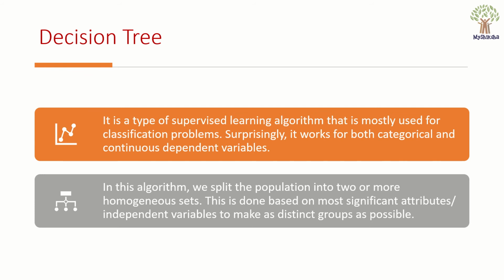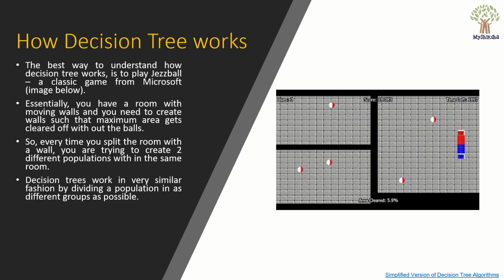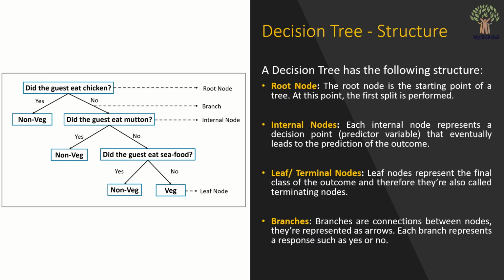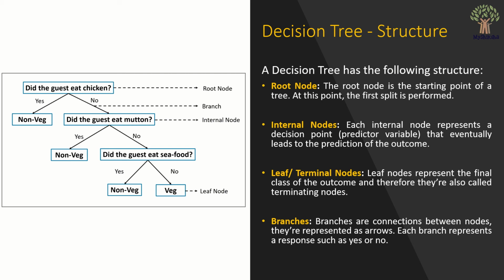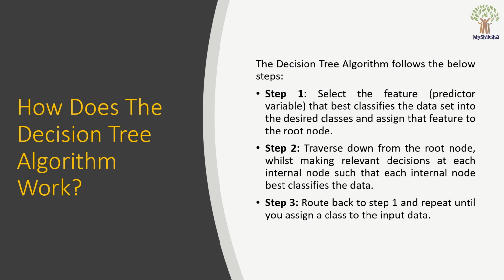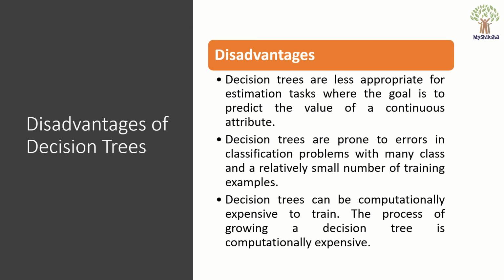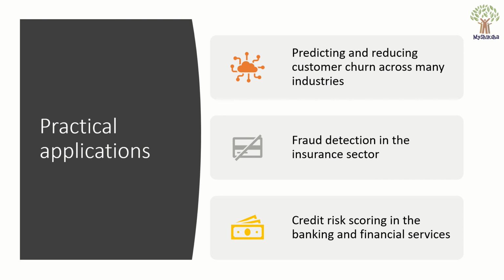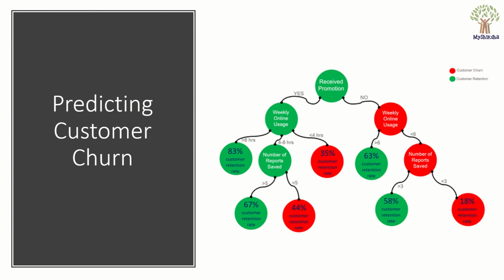Decision Tree Algorithm